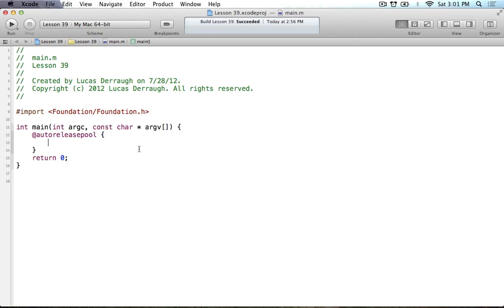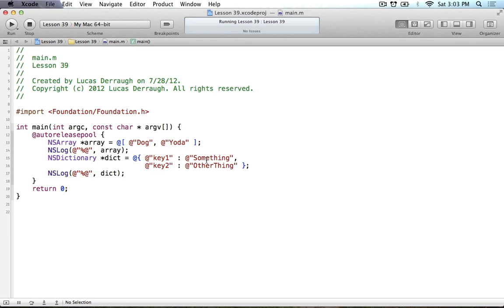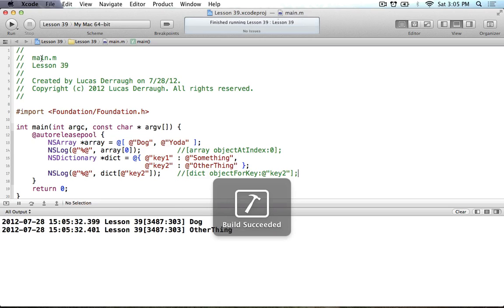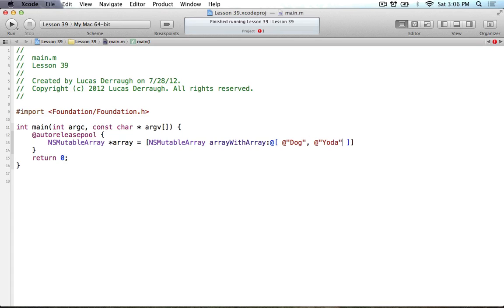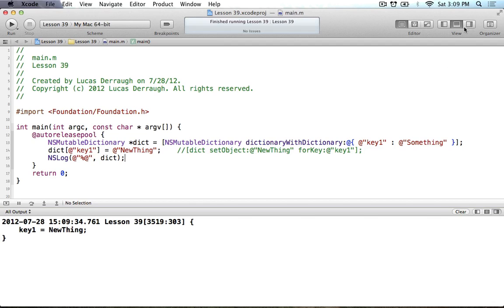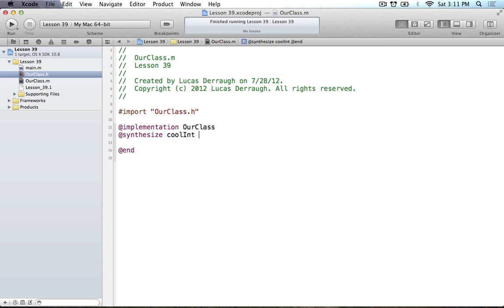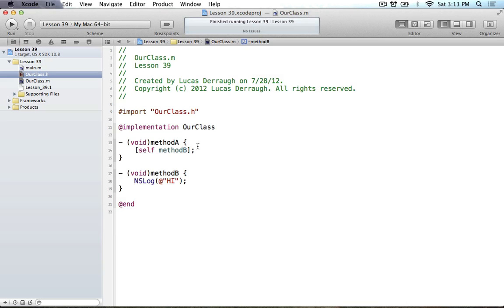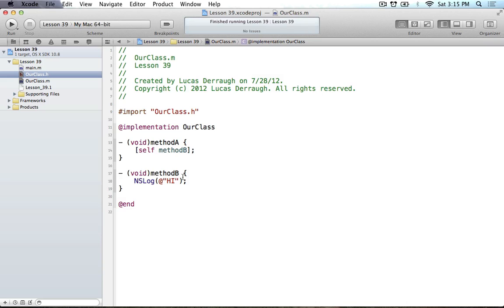Objective-C on the Mac L39 - Automatic Synthesis (+more)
How to use object subscripting and automatic synthesis.